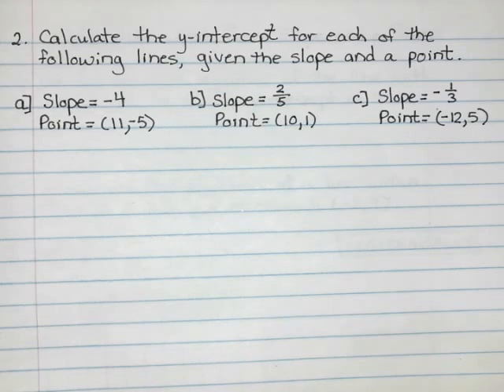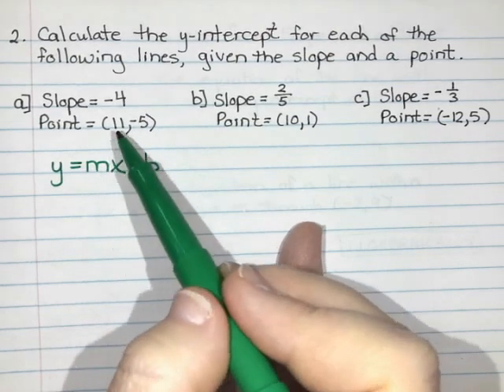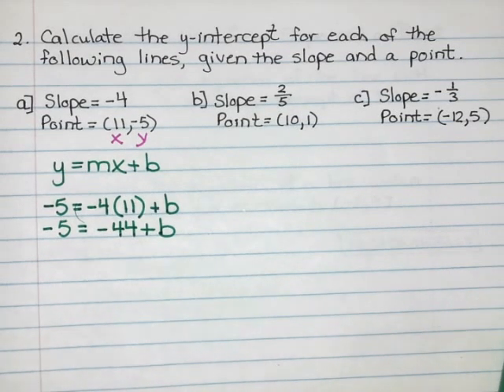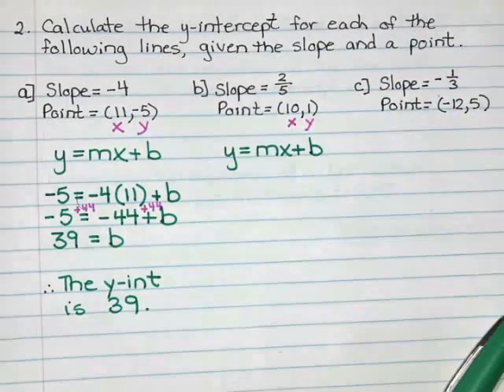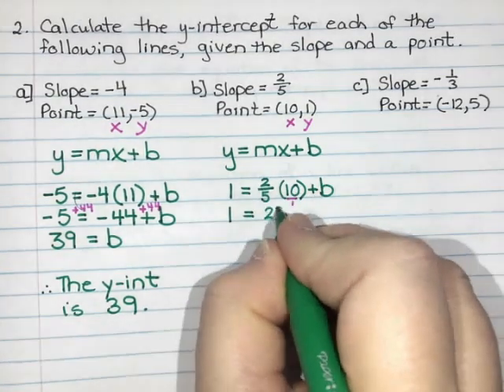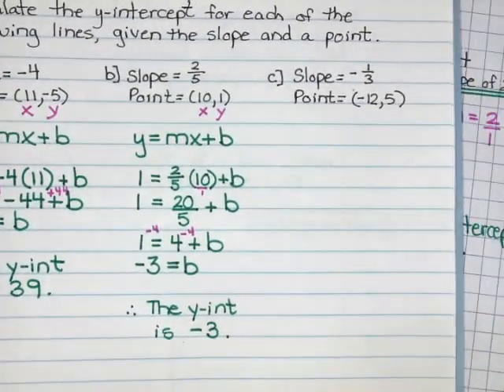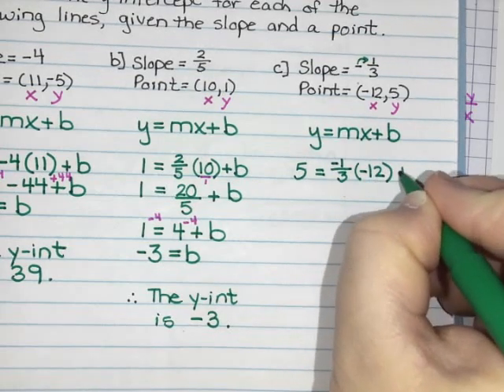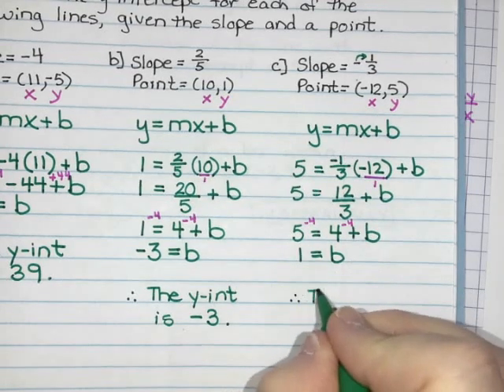Calculating Y Intercept Part 2